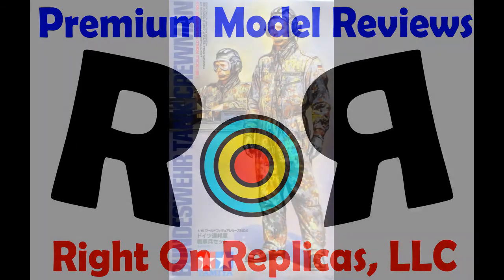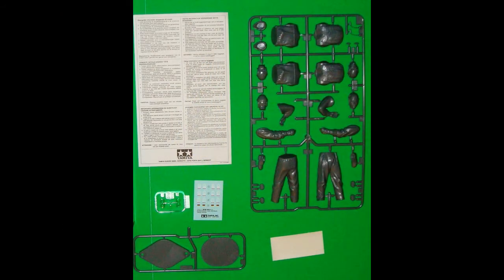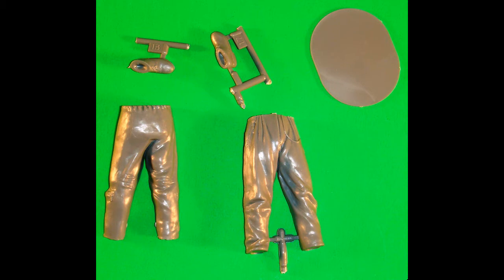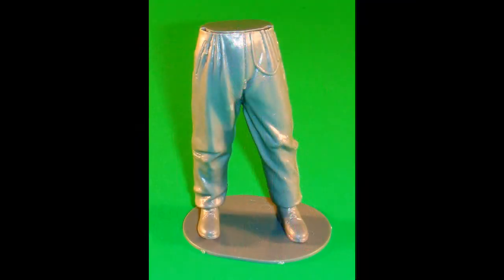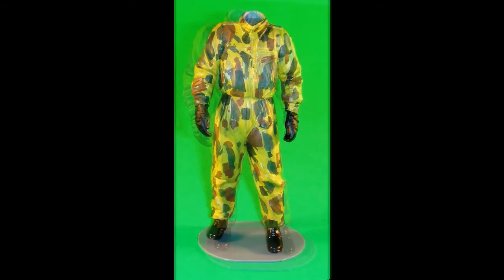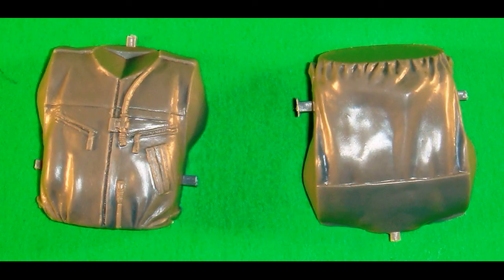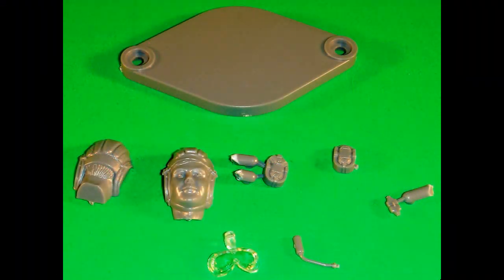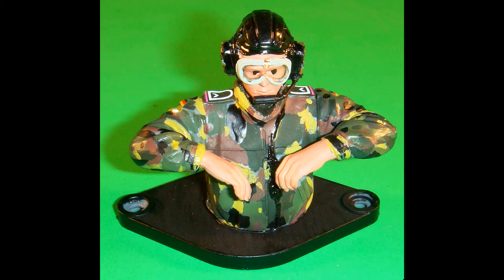How to Build the Bundeswehr Tank Crewmen 1:16 Scale Tamiya Model Kit #36309 Review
How to Build the Bundeswehr Tank Crewman 1:16 Scale Tamiya Model Kit #36309 Review.